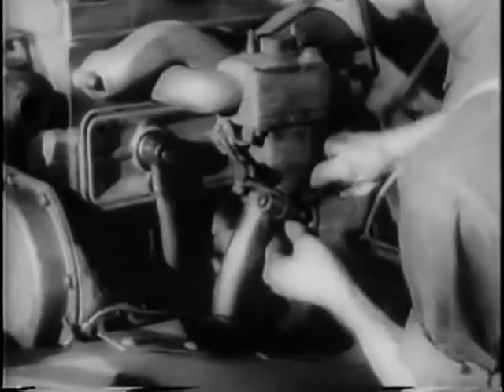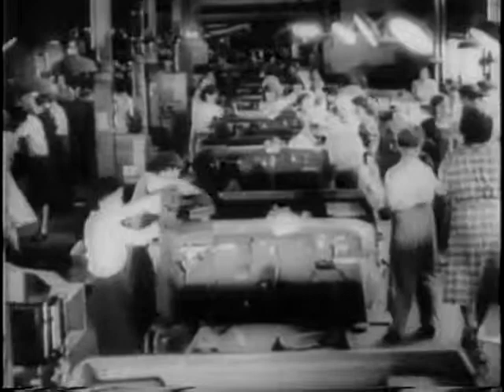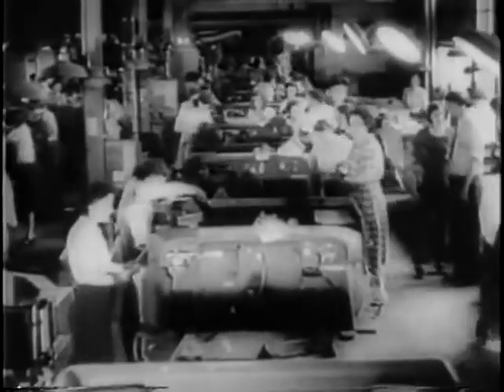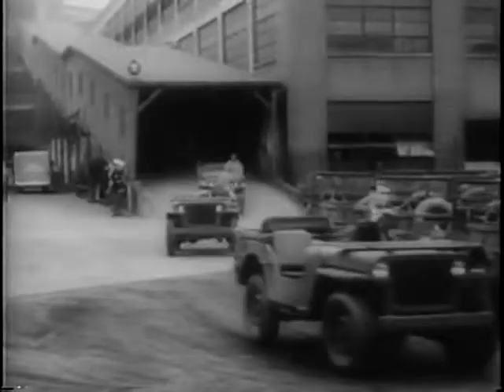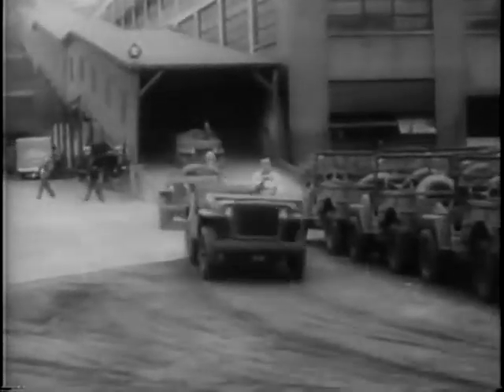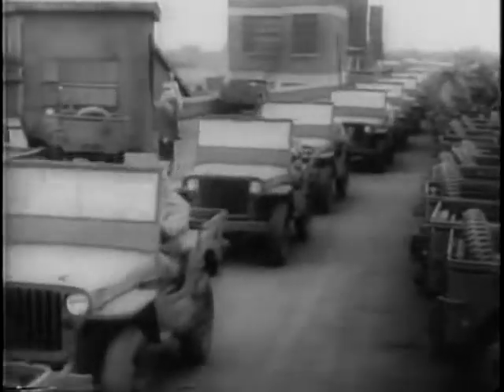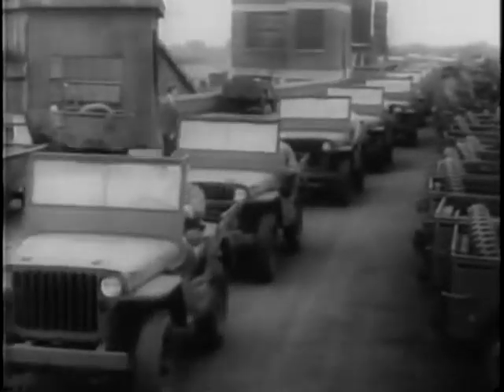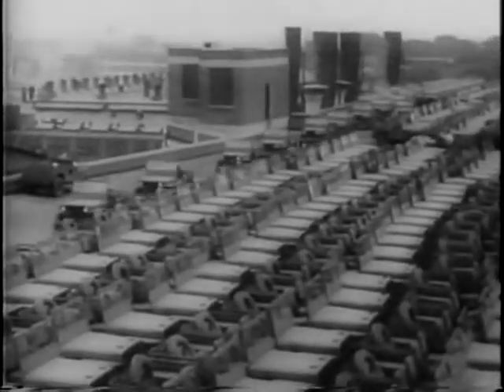Jeeps roll off the assembly lines in WW2